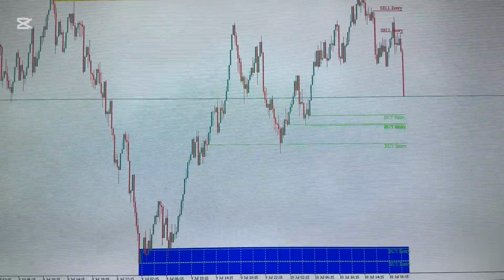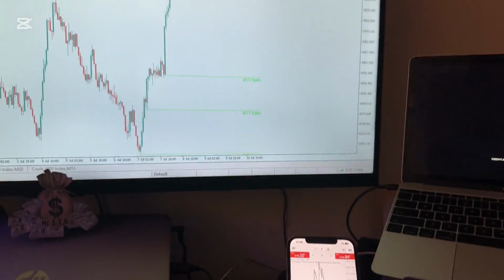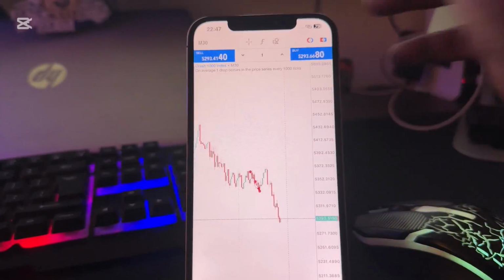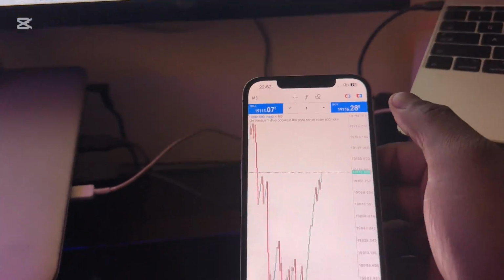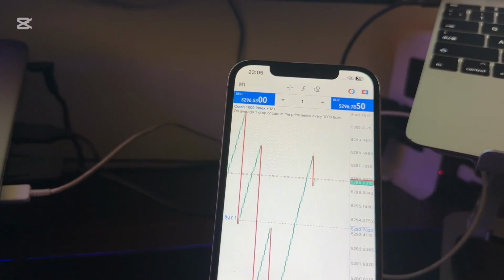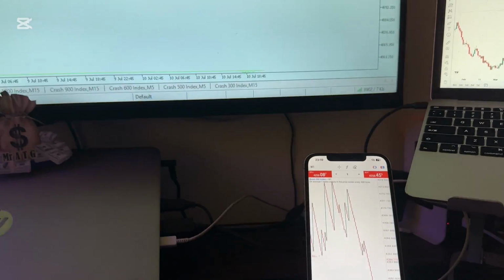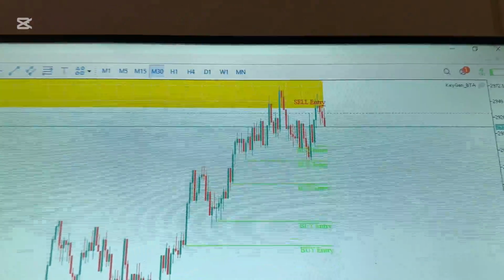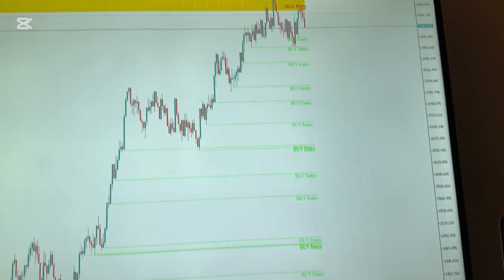Zero Loss Boom and Crash Trading Indicator 💯